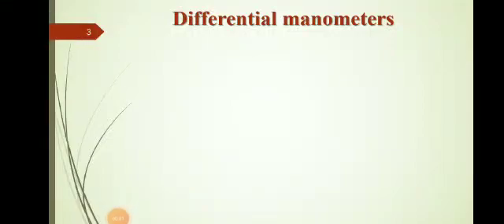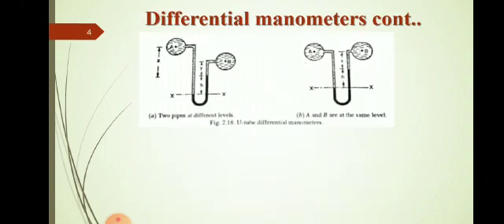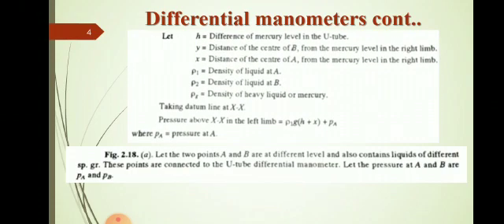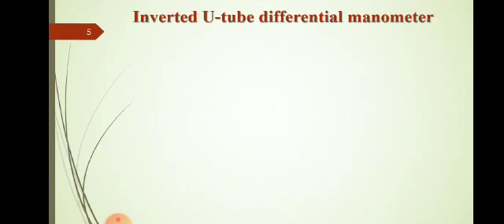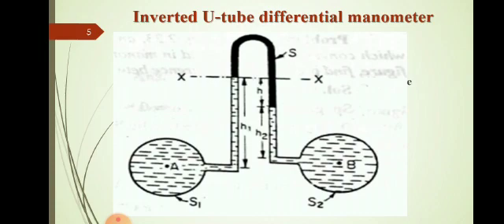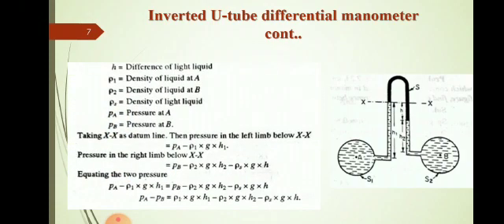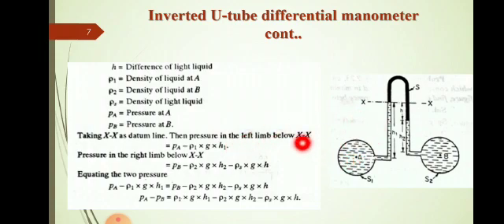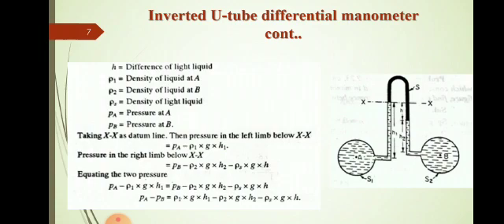FM&H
Module 1